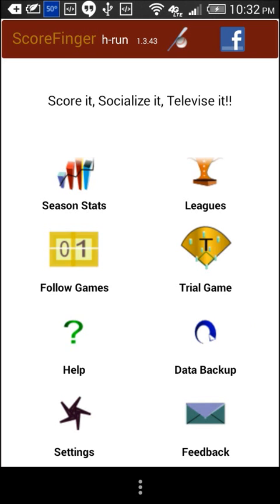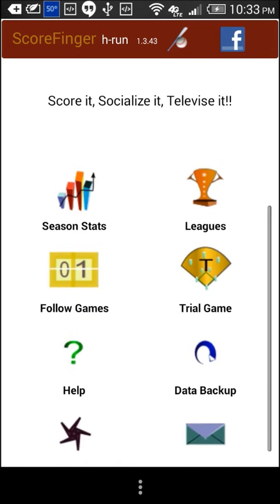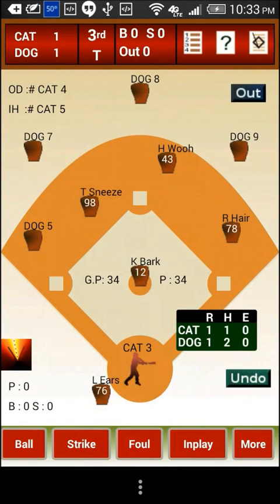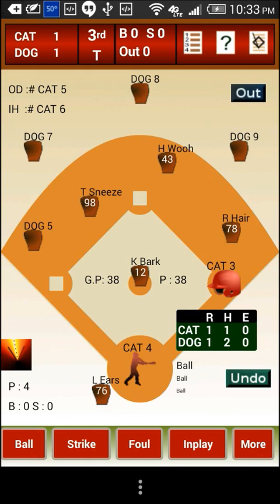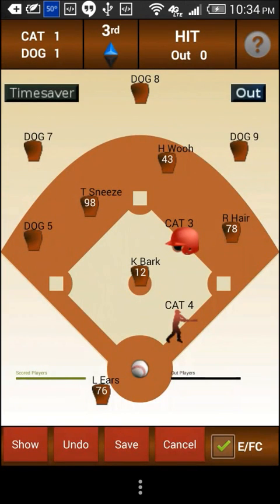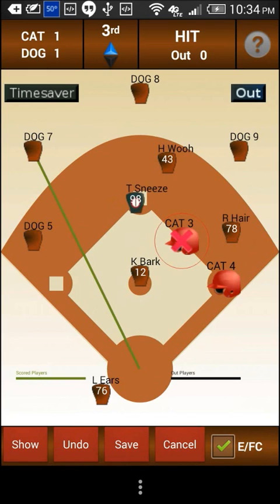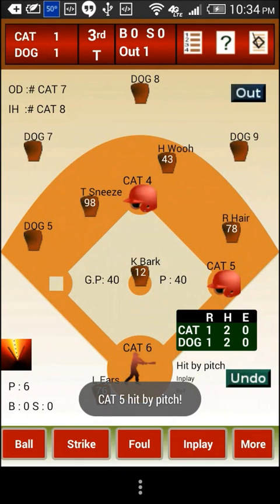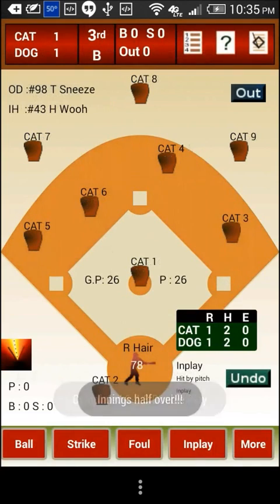Quick Overview of ScoreFinger Android Baseball/Softball ScoreKeeper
This video demonstrates a quick overview of Scorefinger. Please see our other video tutorials in youtube for more details on specific features of the application.